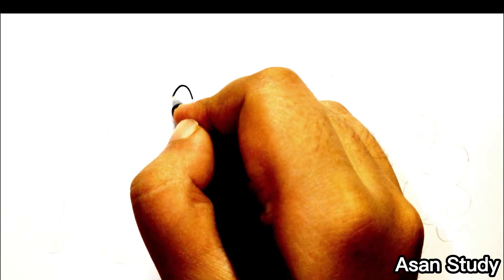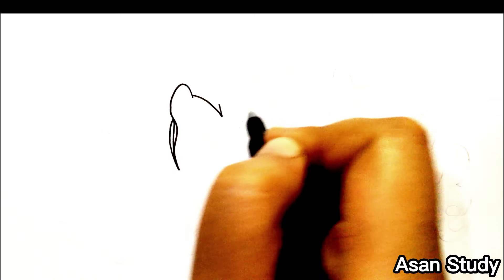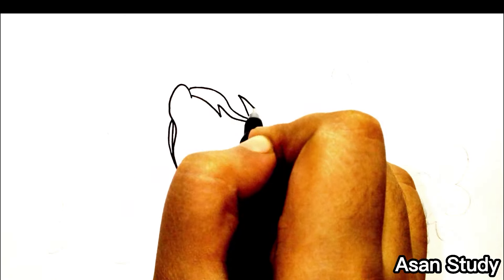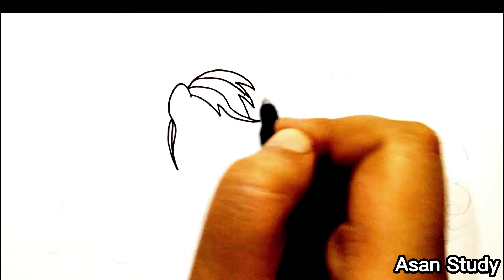How to draw My Little Pony | Rainbow Dash, Pinkie Pie, MLP